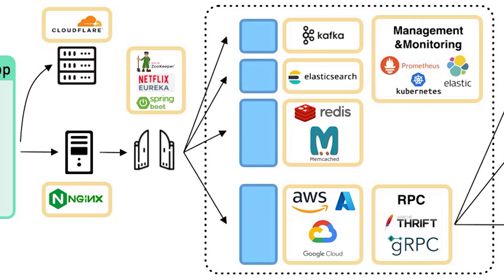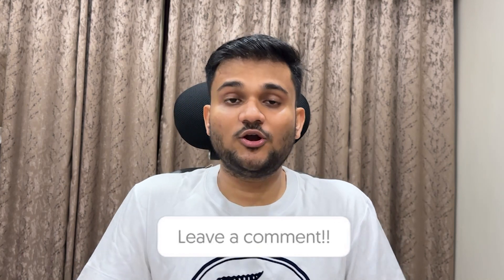3 Tips to Ace Your System Design Interviews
System design is a crucial skill for every software engineer today. If you’re eager to learn and improve your system design expertise, I’ll share five key tips that will accelerate your learning. In this video, we’ll dive into each of these tips in detail to help you master system design.

00:00 Introduction
01:00 Take your system design knowledge one step ahead
03:41 Tip 1 - try things more practically
07:58 Tip 2 - Nothing right and nothing wrong principle
11:52 Tip 3 - Why shoudl you blog more often